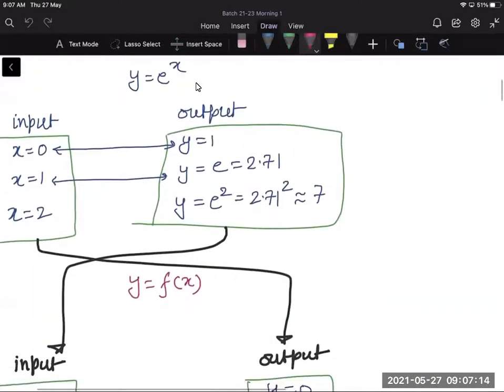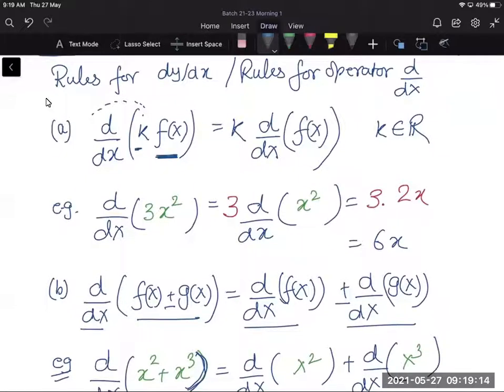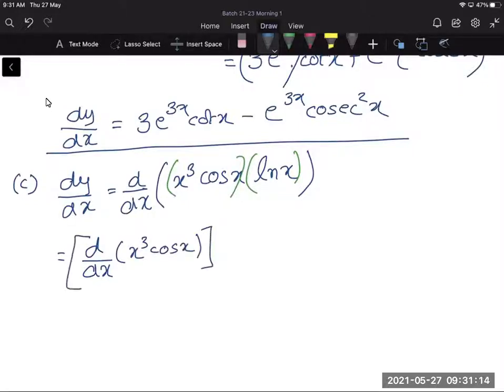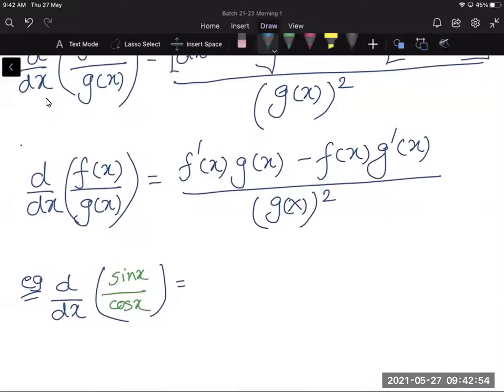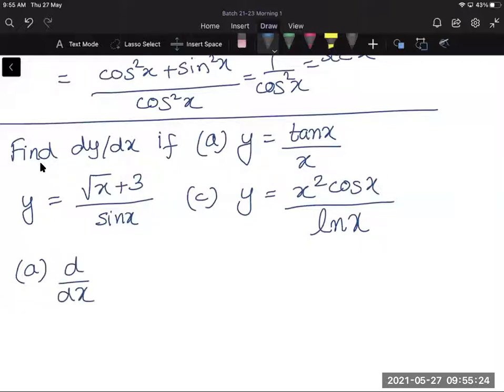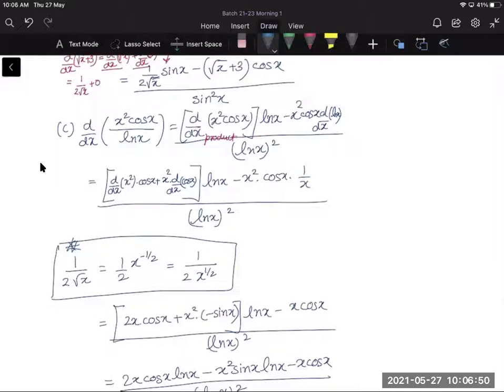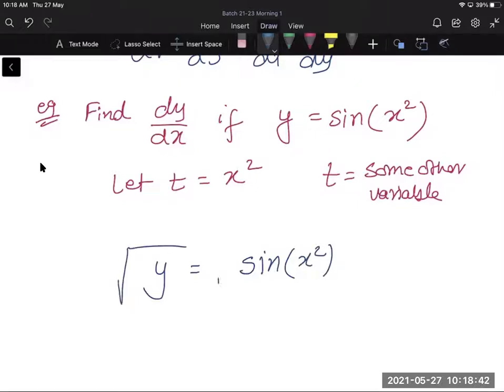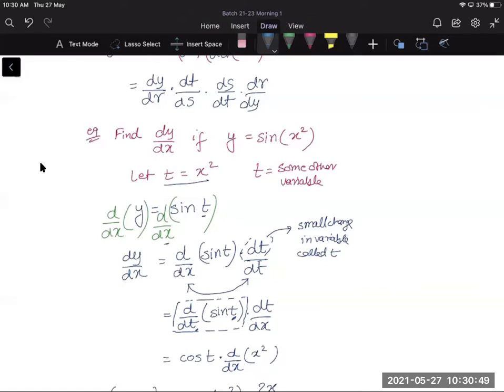ZEAL XI INT MOR BATCH 1 PHYSICS LECTURE BY IIT FACULTY KUNAL PATHAK SIR ON 27 05 2021